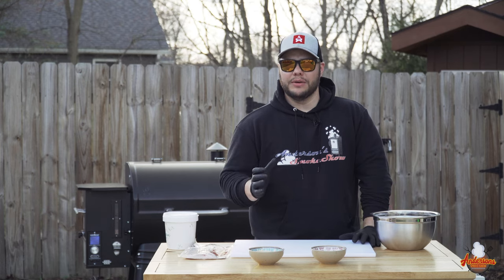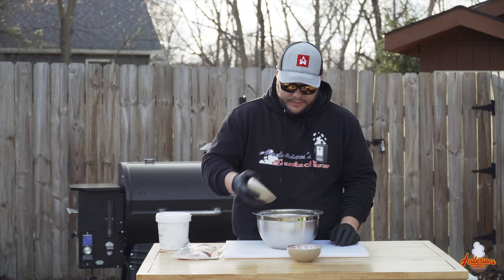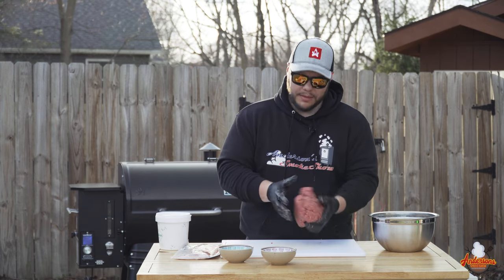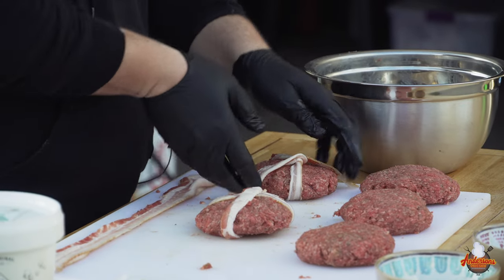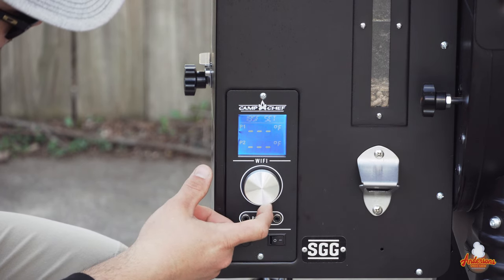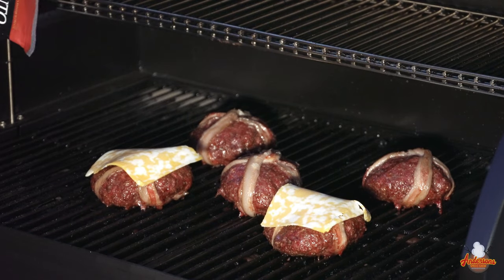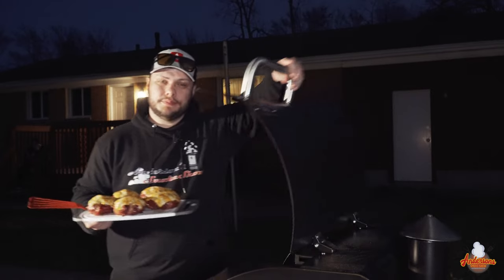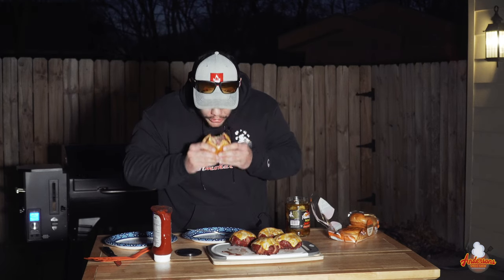The BEST Pellet Grill Burger Recipe! | Smoked Burgers On Pellet Grill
This Pellet Grill Smoked Burger recipe is absolutely one of the best recipes for your pellet grill or pellet smoker this summer! I cannot wait to share this recipe with you as I smoke burgers on my NEW Camp Chef SmokePro SG30 Wifi! Come see for yourself here at Andersons Smoke Show!

If you are interested in the latest Camp Chef pellet grill, check it out

The recipe that I'm about to share will change the way that feel about every burger you've had up until this point! Juicy! Tender! Smokey! Flavorful! These all all great descriptions, but the best is speechless! This is the best burger that I’ve made. this is my version of the mr. beast burger!

My burger recipe (ingredients based on 1lb of meat):

- 1lb 80/20 Ground Chuck
- 1 large egg
- 1/4 cup Italian Style Panko Bread Crumbs
- 1 tsp. black pepper
- 1/2 tsp onion powder
- 1/4 tsp garlic powder

**Burger can be topped with bacon for an extra special experience!!

Combine all ingredients in a large bowl and mix thoroughly.

I smoked these burgers at 225F until they reach 145F. At this point I top with colby cheese and crank the grill up to 300F. Remove these awesome pellet grill burgers when they reach 155F and let them rest for a few moments.

Served on a warm brioche bun and topped with melted Colby jack cheese!

You'll see more of this NEW Camp Chef SmokePro SG 30 pellet smoker, pellet grills, and much much more!

burgers on pellet grill, pellet grill burgers, smoked burgers, pellet grill hamburgers, pellet smokers  andersons smokeshow woodwind wifi 24 camp chef woodwind wifi 24 anderson's smokeshow camp chef unboxing camp chef pellet grill pellet grill recipes